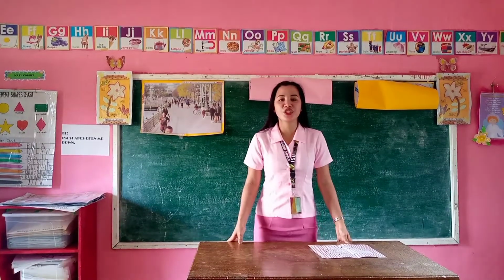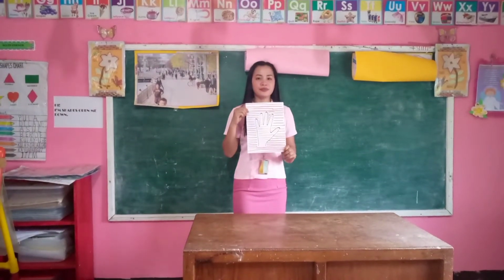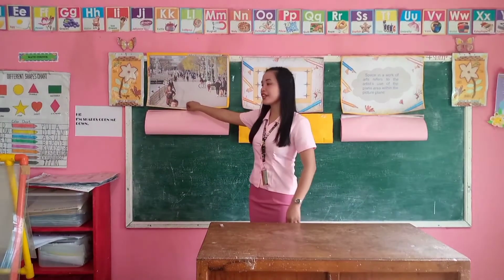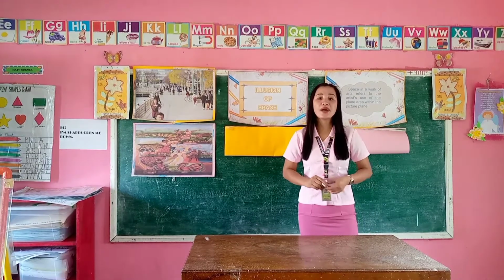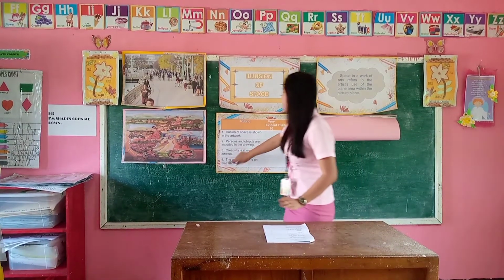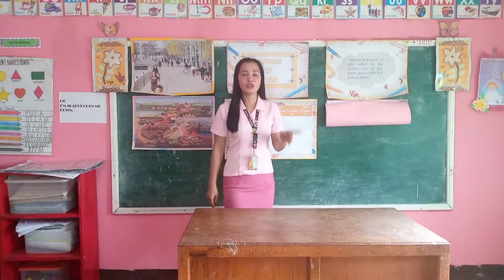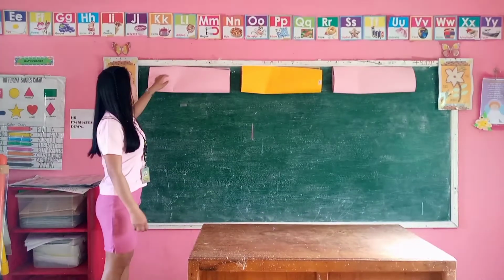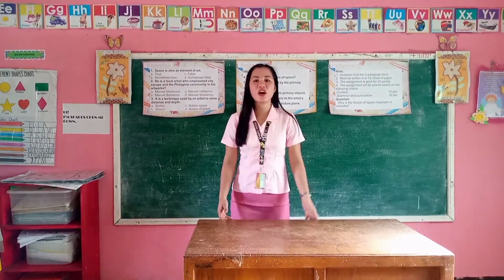Demo Teaching in Teaching Arts in the Elementary Grades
This video was done for requirement purposes only.